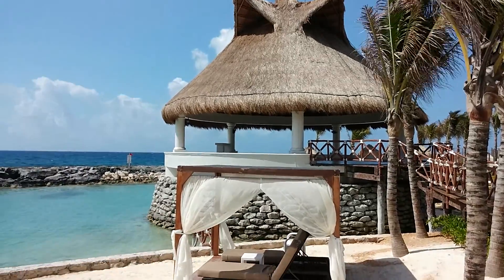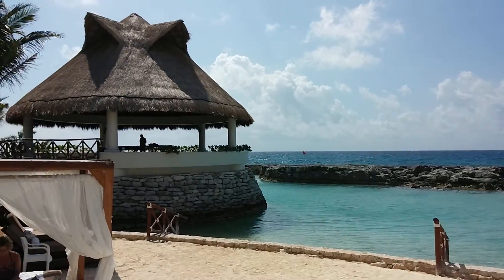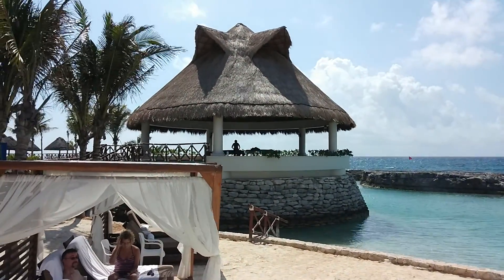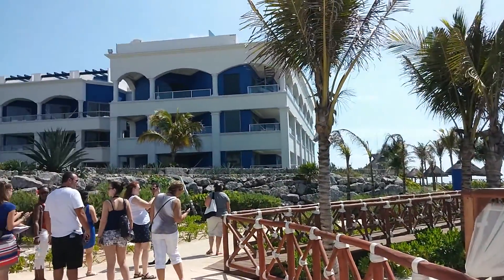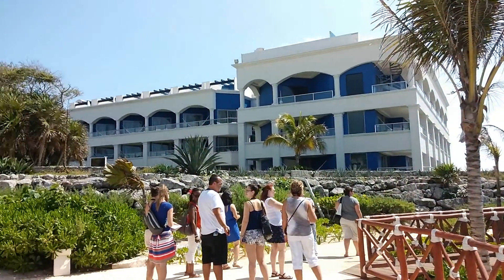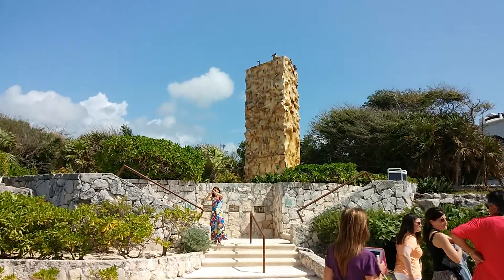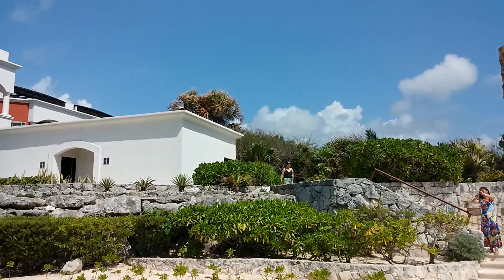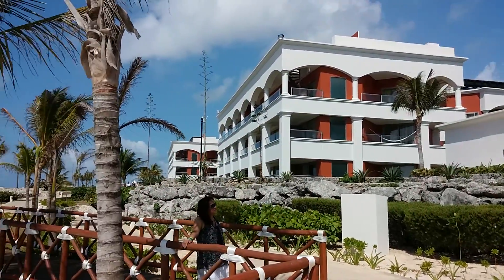HRH Riviera Maya 3